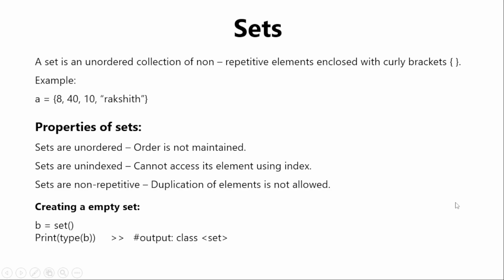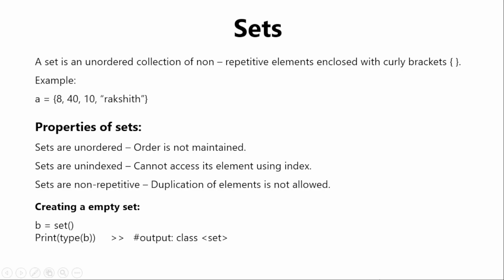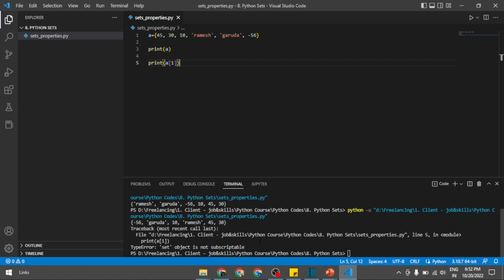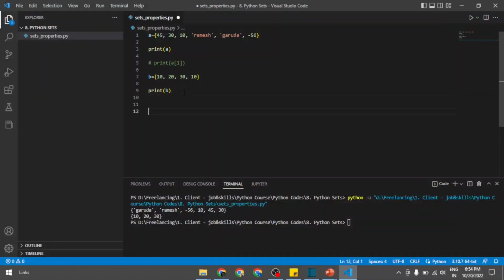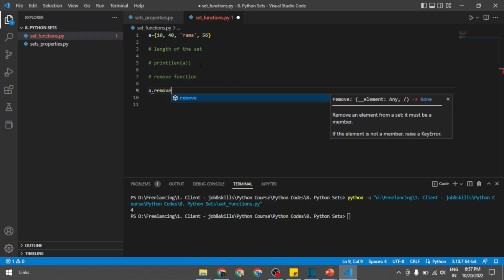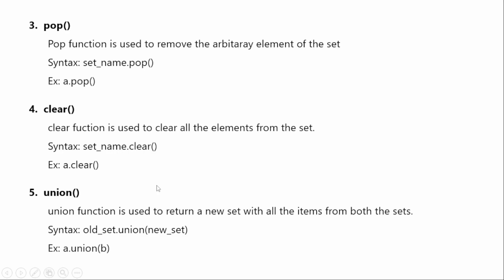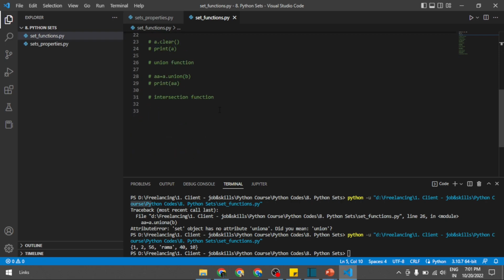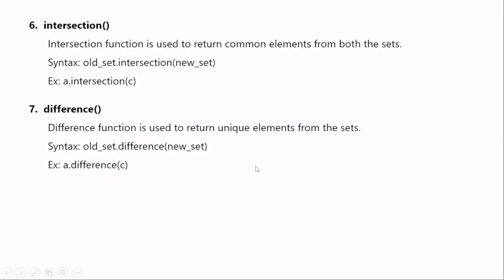8 Python Sets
set_functions

sets_properties